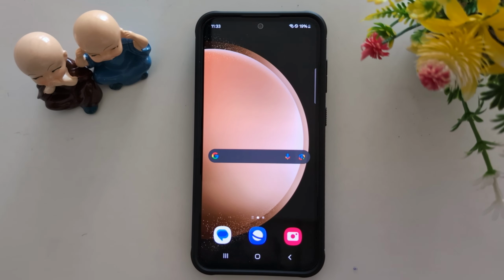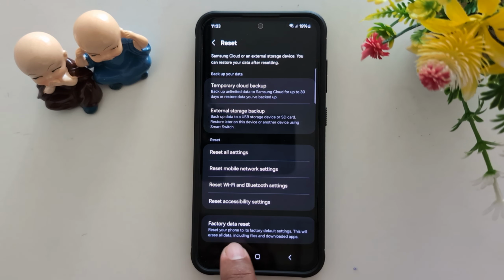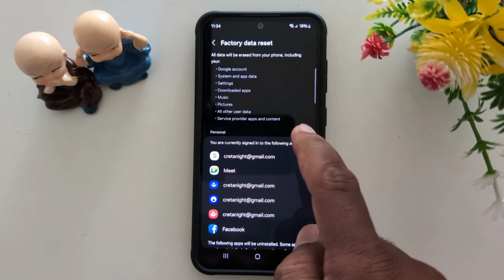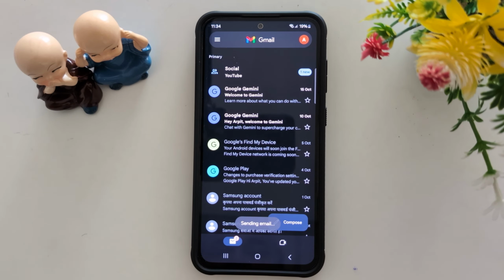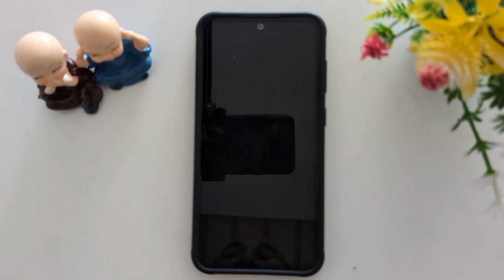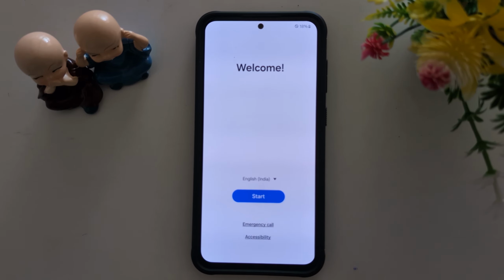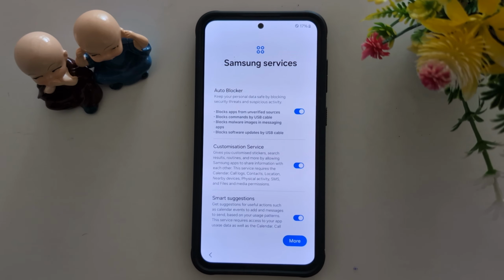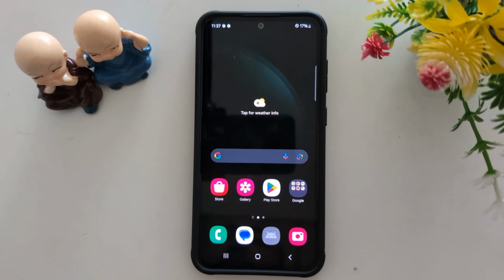How to Factory Reset Samsung Galaxy S24 FE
How to Factory Reset Samsung Galaxy S24 FE. You can reset your Samsung S24 FE using phone settings. It will delete all your phone data including photos, vidoes, Google account, Samsung account, etc.

More Queries:
How to Factory Reset Samsung S24 FE
Reset Samsung Galaxy S24 FE
Samsung S24 Reset
How to Reset Samsung S24 FE
Samsung S24 FE Factory Reset
S24 FE Factory Reset
S24 FE Reset
S24 FE
Samsung